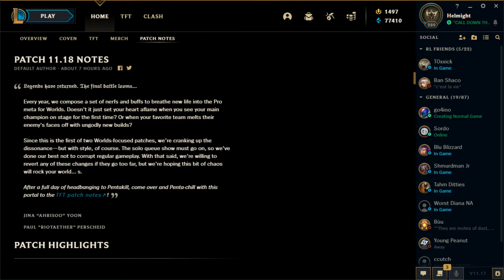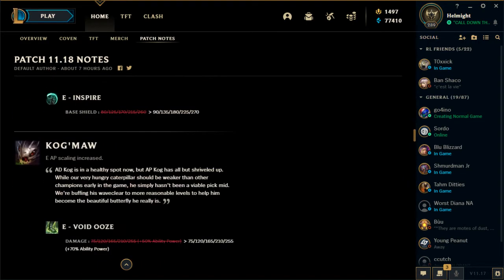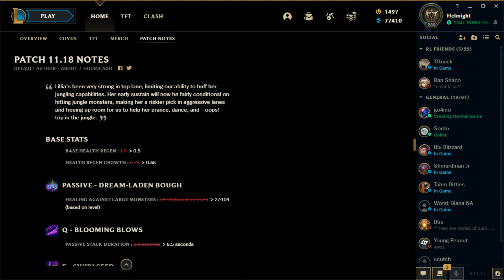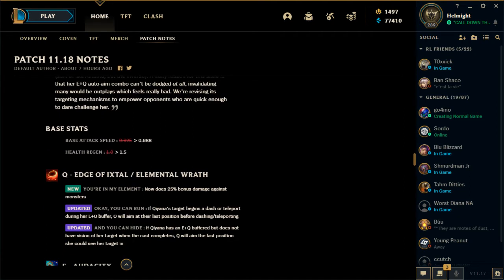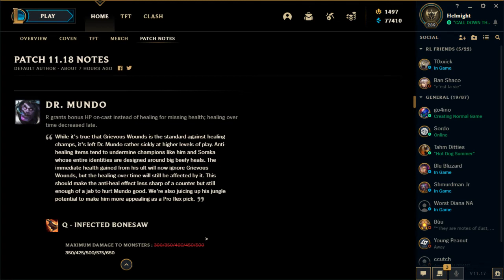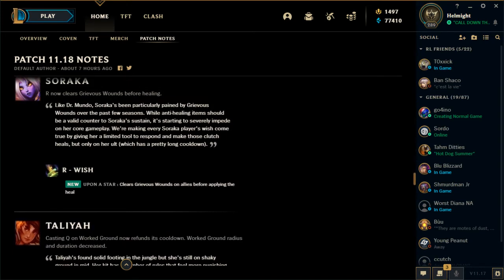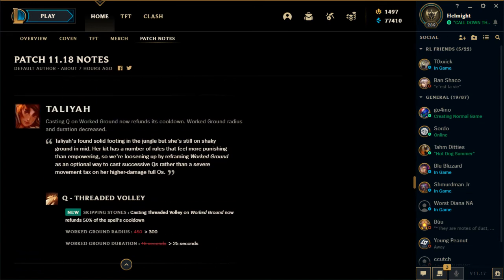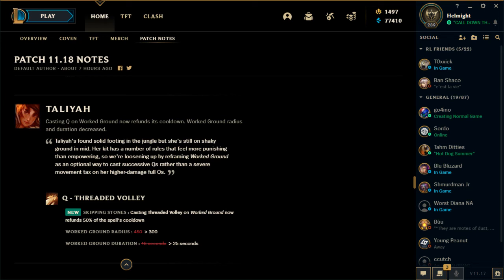Worlds Patch: Part 1 - Top 5 Changes of Patch 11.18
Taliyah, Dr. Mundo, and Soraka all get some spicy changes in preparation for Worlds 2021, with Qiyana and Lillia getting set up for some potential follow-up in 11.19. Check out the highlights here!